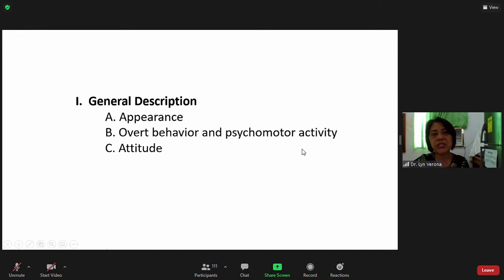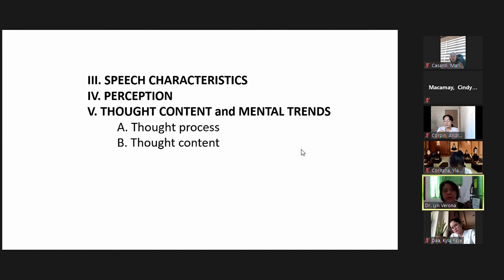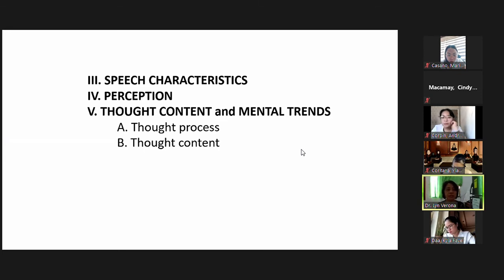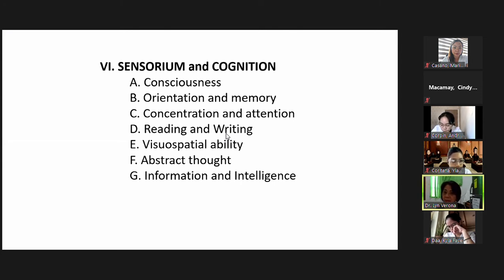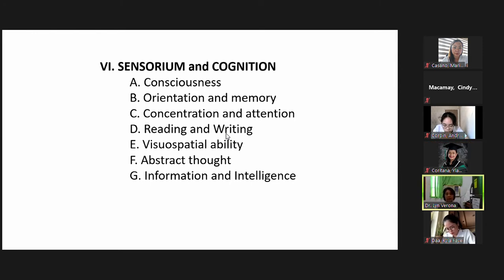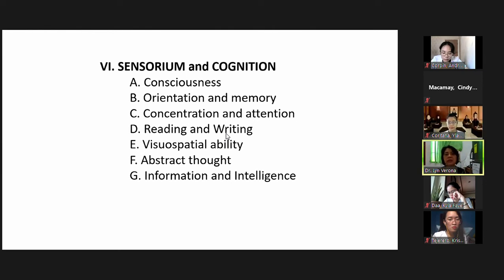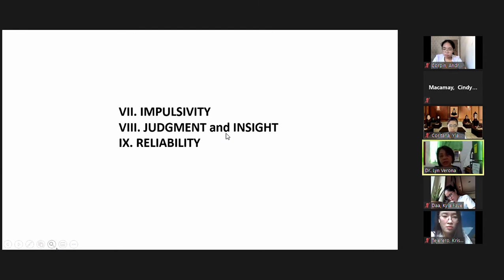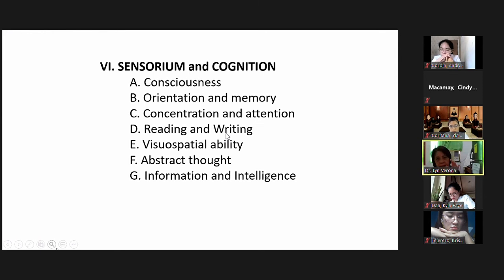PSYCHIATRY 6TH LECTURE OUTLINE OF THE MENTAL STATUS EXAM